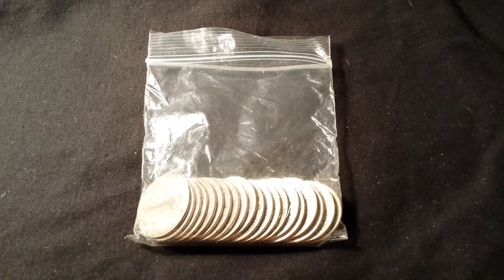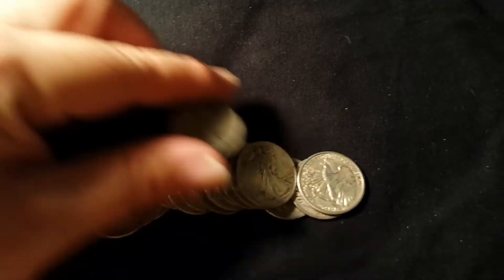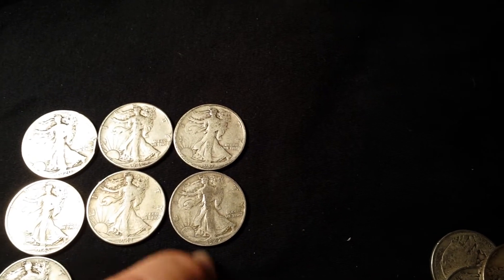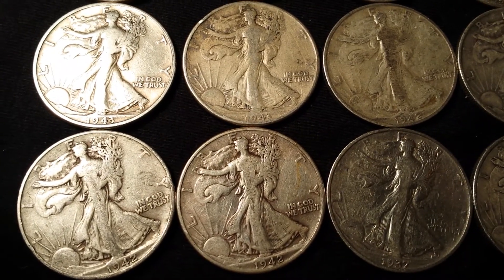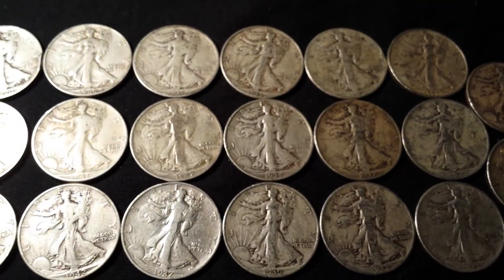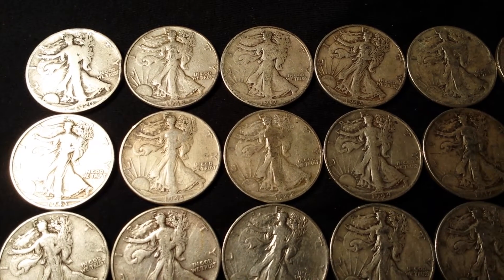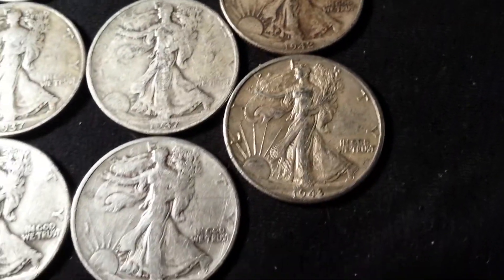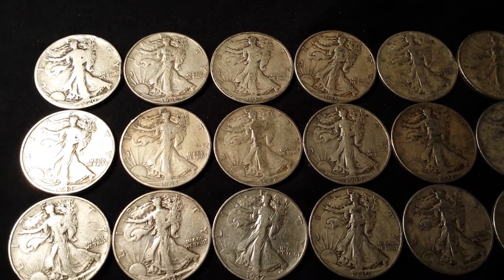Silver 50 Cent Coins Nice Pick Up!!!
TSQUARE TALK
Thomas